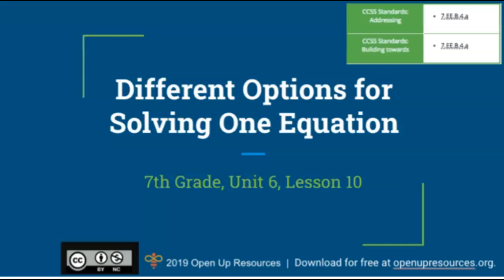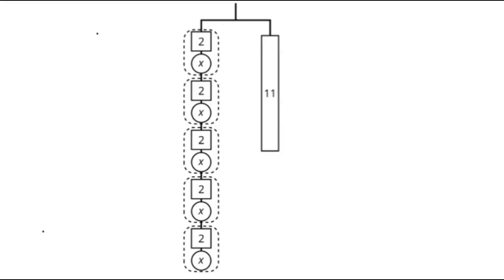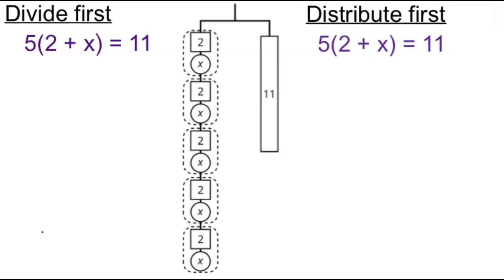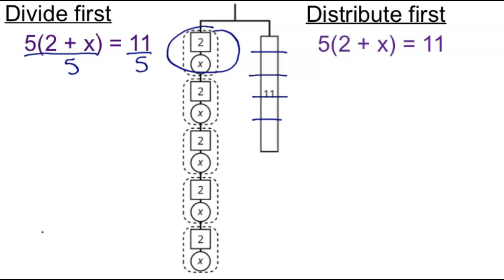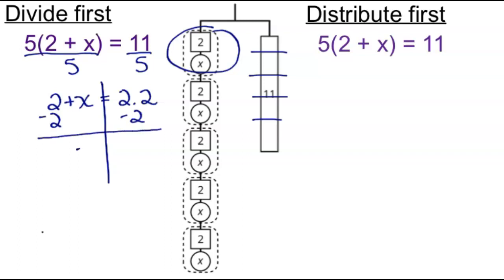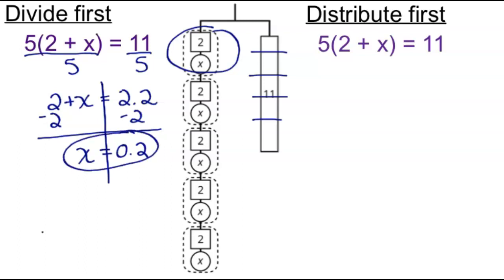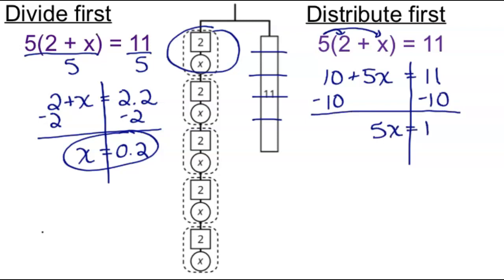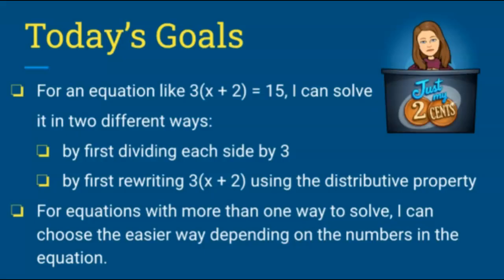Introduction to Open Up 7th Grade 6.10